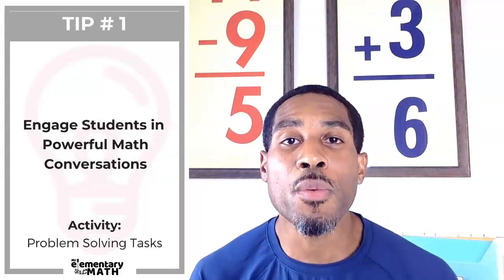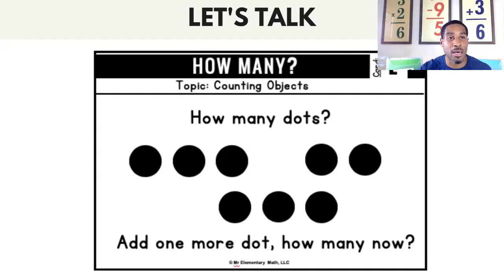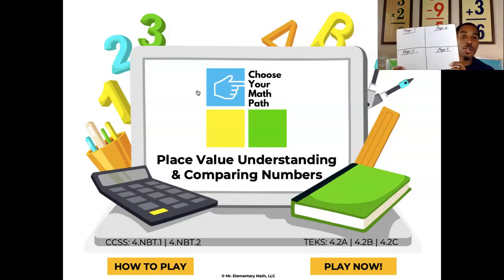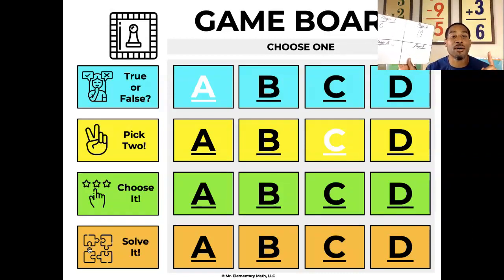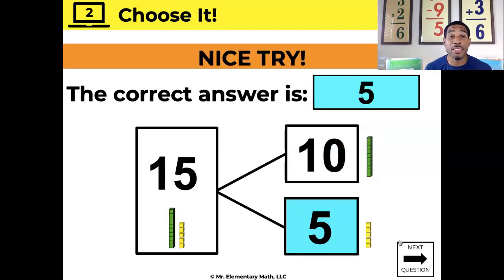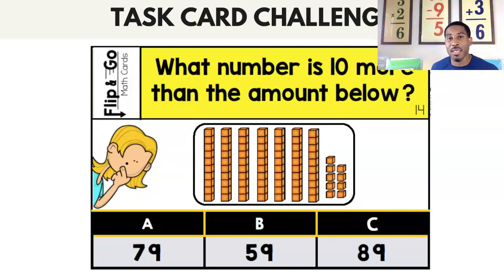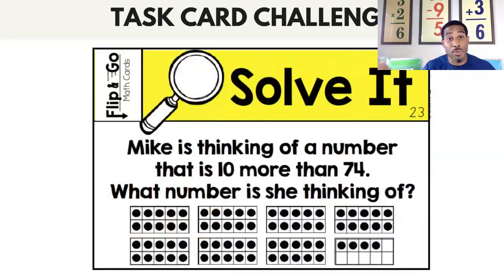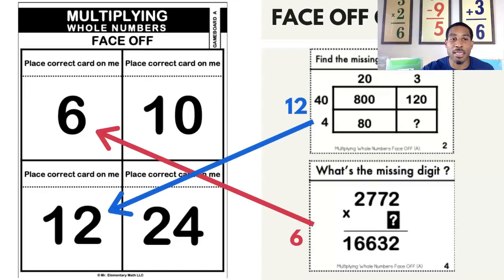3 Ways to Make Math Fun Virtually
Discover 3 tips to make math fun virtually!  Need math resources to get you started?